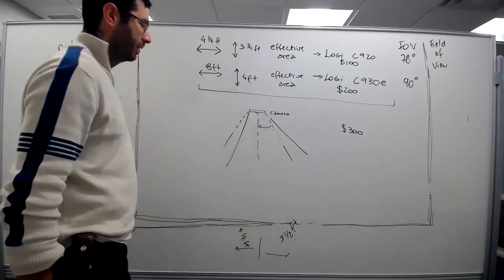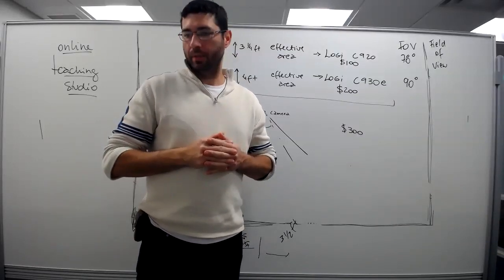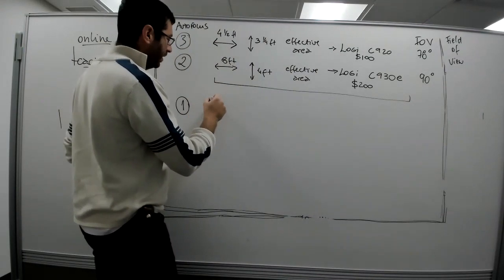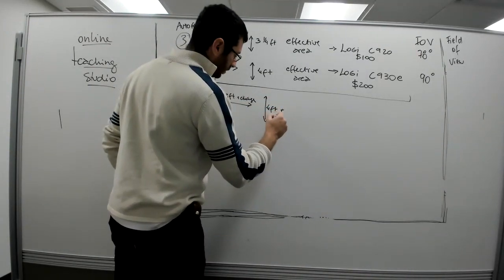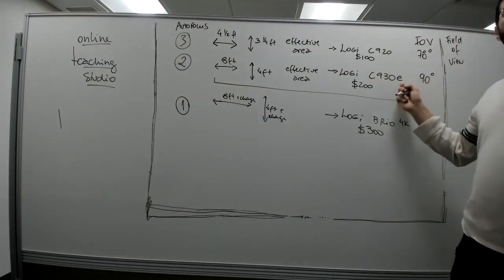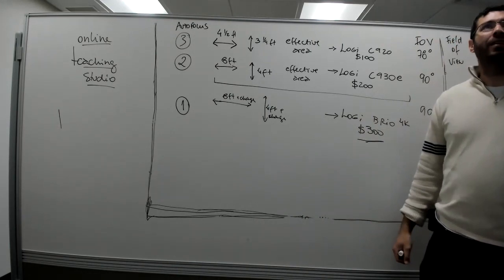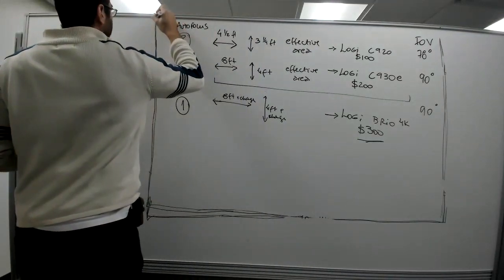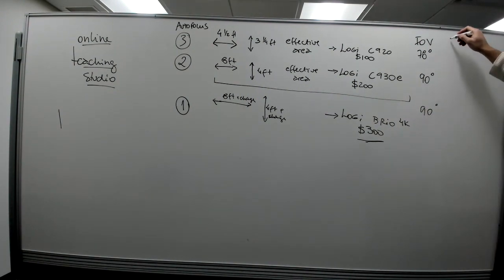Comparison between Logitech c920, c930e and Brio 4K on whiteboard and using Zoom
This video is to understand the difference between the cameras C920, C930e and Brio 4k to be used for online instruction on Whiteboard using Zoom. The C920 usable space is already drawn on the whiteboard from a previous test. I shot this video using the C930E in the beginning and Brio 4k in the second half. Both cameras were bought from eBay for $200 and $300, respectively. When using each camera I selected the microphone on the camera so I would understand how is the sound pickup on each of them.